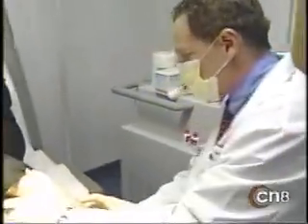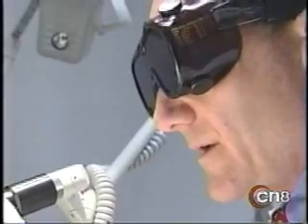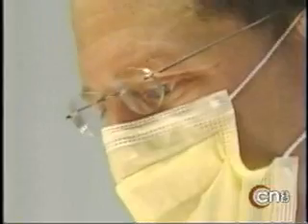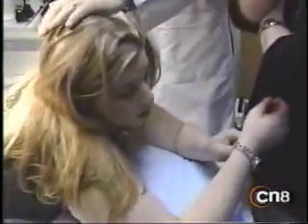Laser Tattoo Removal CN8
Dr. Eric Bernstein, MD, on laser tattoo removal.